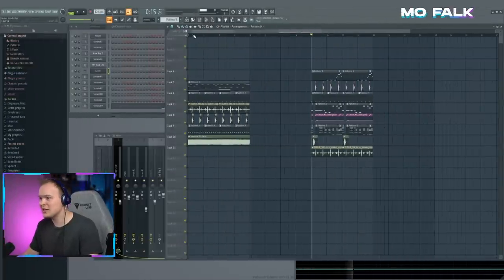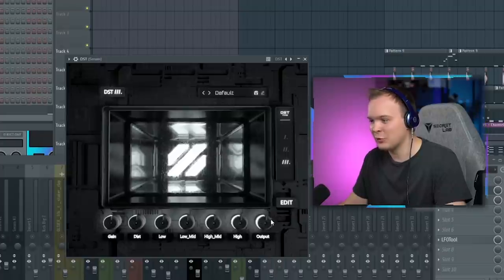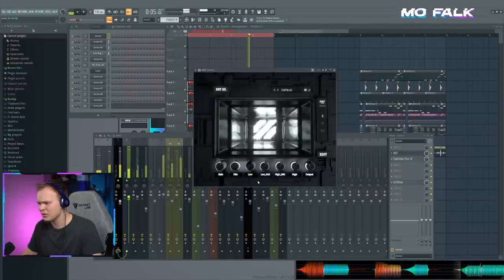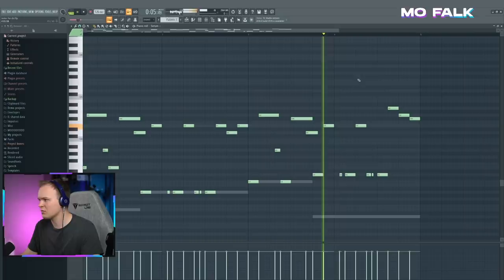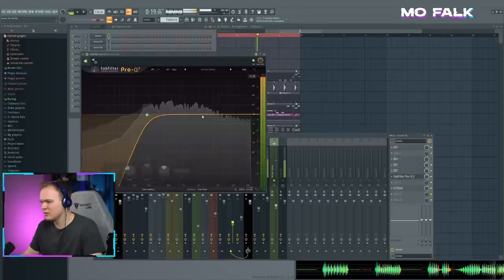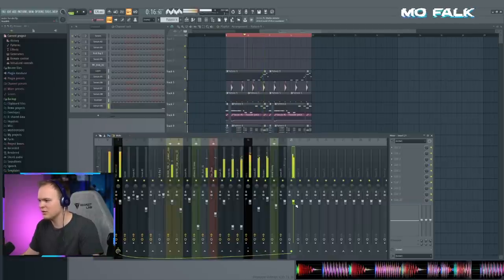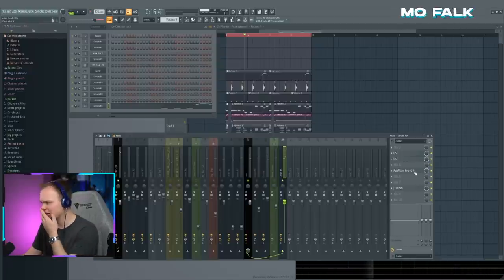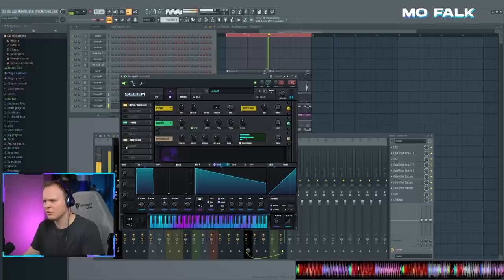I Tested Matt Nash's New Plugin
Here is my honest oppinion about Matt Nash's new plugin, called DST. I believe it is a great addition to your plugin arsenal. I will say, it won't become an essential for me personally, but I will use it and recommend using it as a special sound-design trick to sprinkle onto sounds for a slight extra warmth and colour.